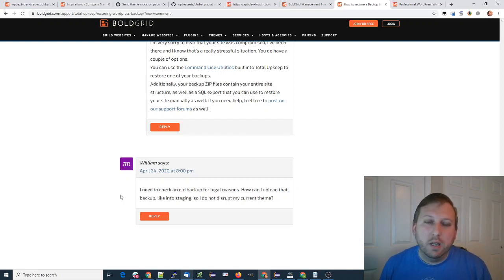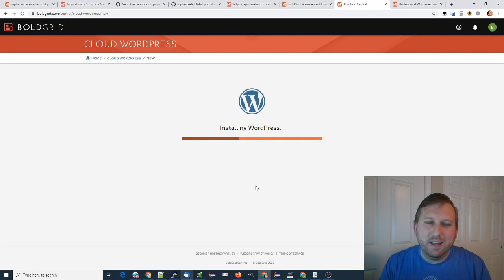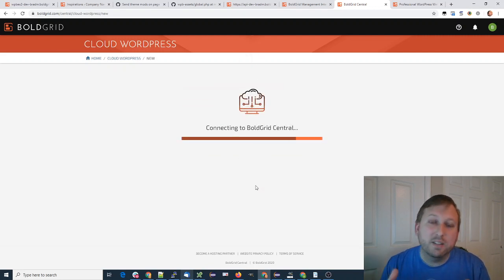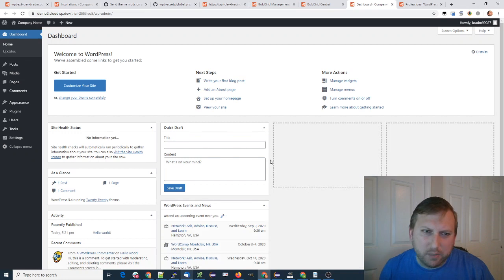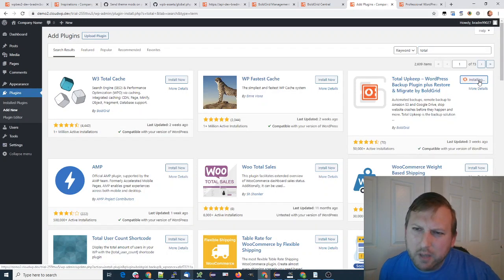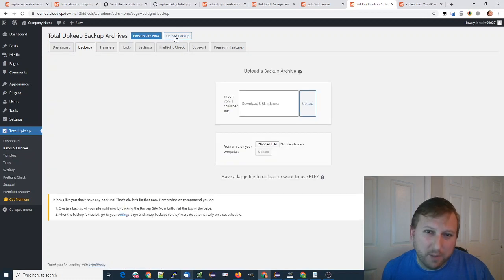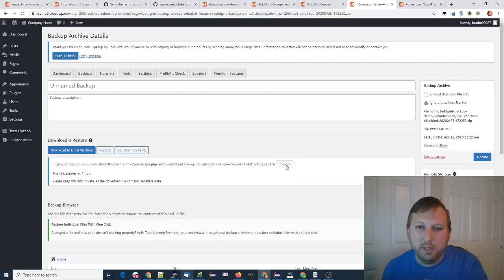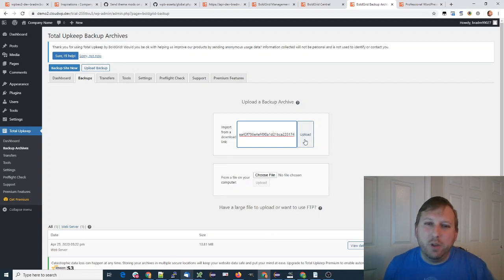How to test restoring a WordPress Backup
In this video we answer Williams's question:

I need to check an old backup for legal reasons. How can I upload that backup, like into staging, so I do not disrupt my current theme?